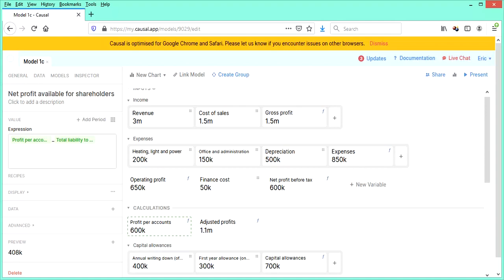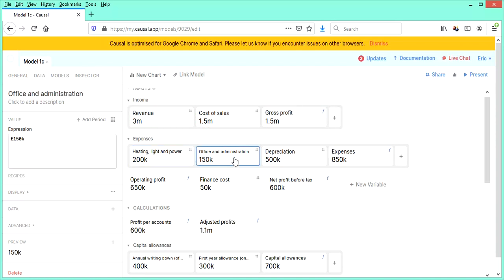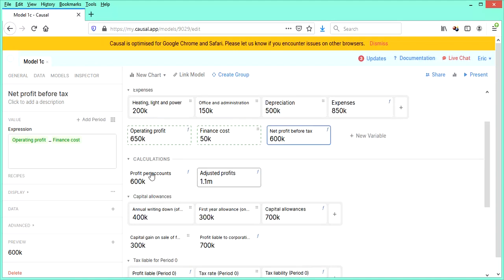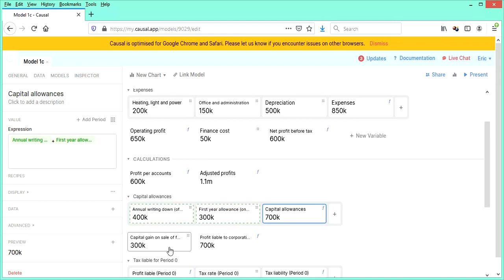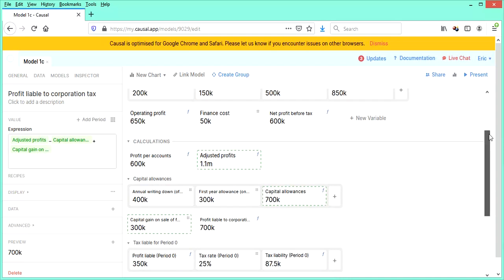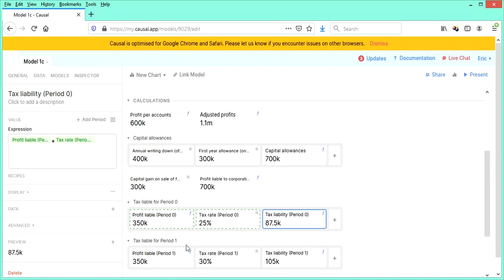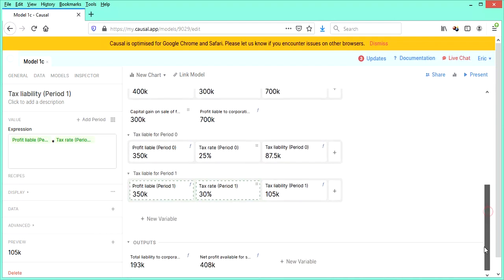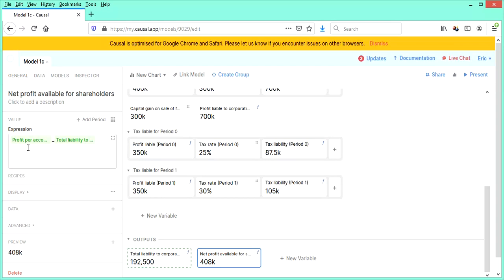Business Finance (CB1) - Calculating corporation tax